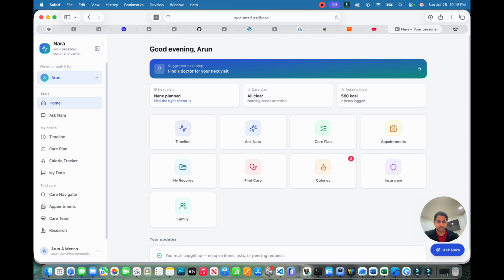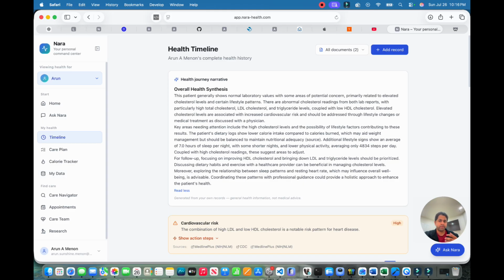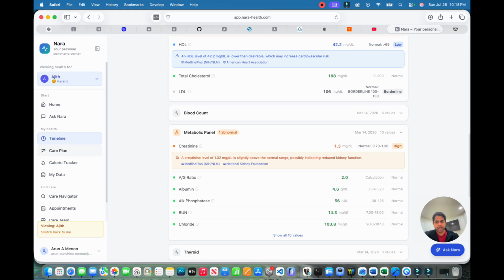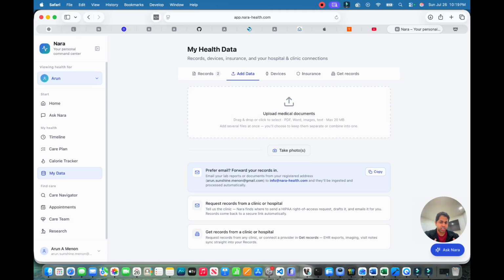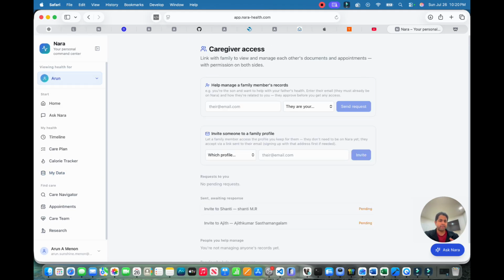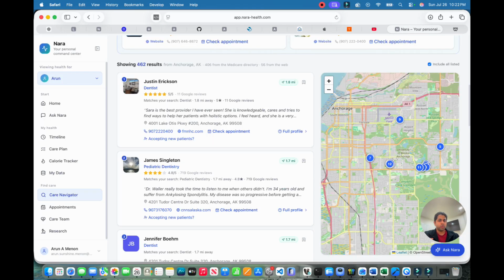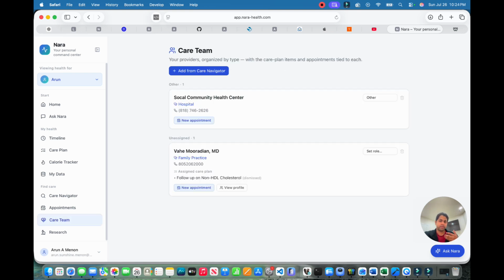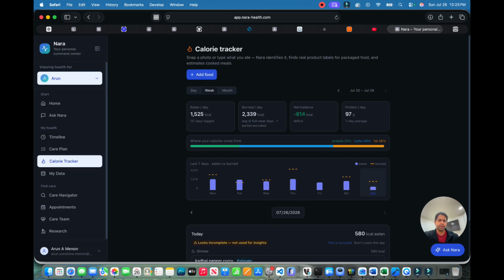Nara - Your Personal Health Command Center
Nara is a personal health command center for patients and caregivers.

The app helps families manage health records, understand their health timeline, generate care plans, ask questions across their data, find physicians in the U.S., find hospitals globally, prepare visit packets, manage appointments, track calories, and coordinate care across family, providers, clinics, and insurers.

This demo shows:
- My Data: medical records, devices, insurance, and clinic connections
- Timeline: health narrative, abnormal labs, wearable signals
- Care Plan: next steps generated from records
- Ask Nara: questions across health records
- Care Navigator: doctor and hospital search
- Appointments: visit packet preparation
- Care Team: providers connected to care plan and appointments